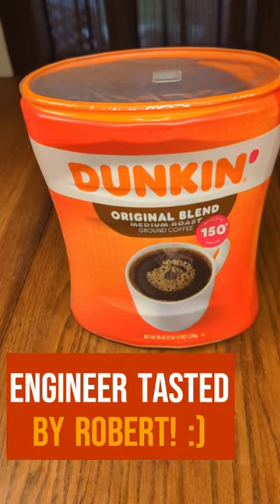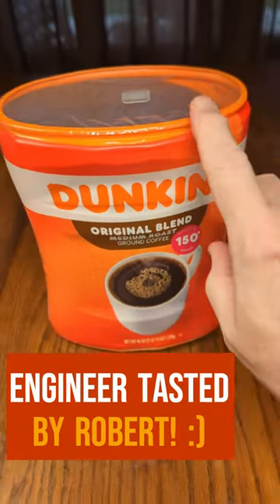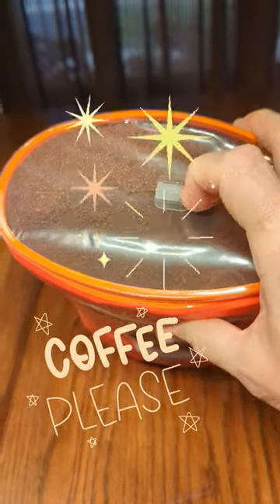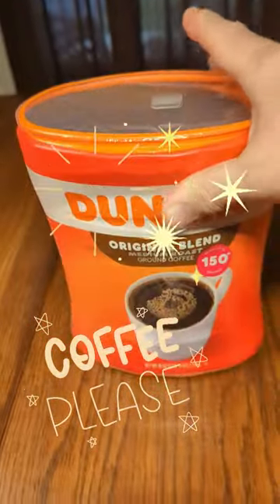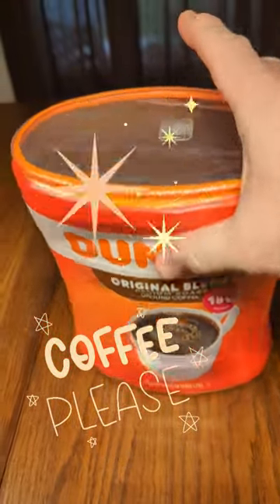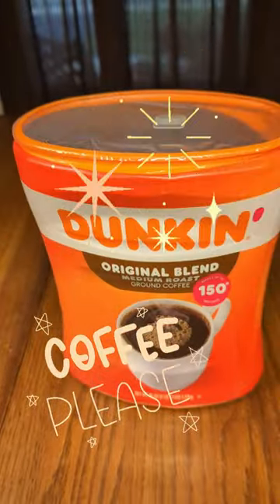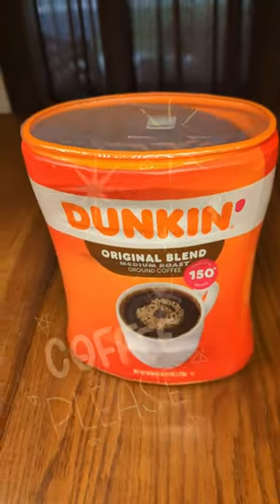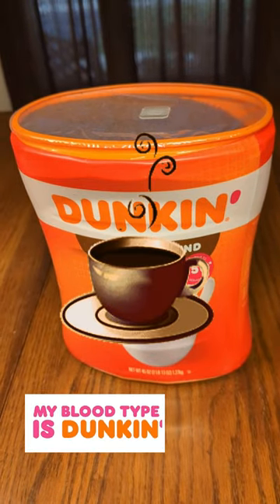DELICIOUS Dunkin' Donuts Coffee, Original Blend - Enjoy at Home!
ORDER and ENJOY (at Home) Delicious Dunkin' Donuts Original Blend

Everyone loves a classic. Smooth, delicious, and flavorful—Dunkin’ Donuts Original sets the standard. Now you can enjoy America’s favorite coffee at home, whenever you want with Dunkin’ Donuts Original Blend ground coffee.